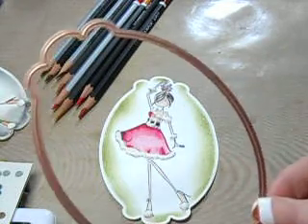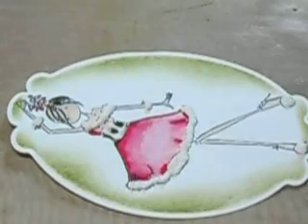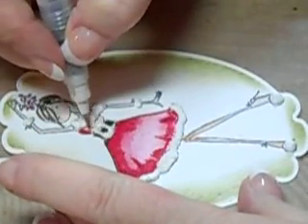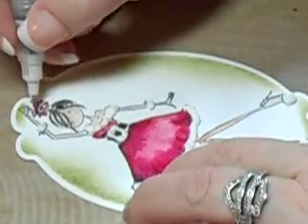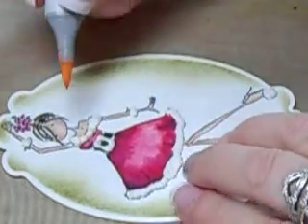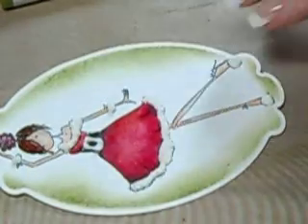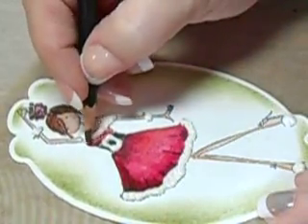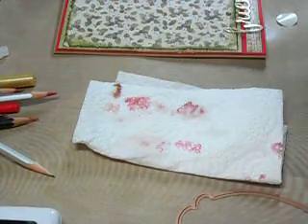Stamping Bella Vintage Christmas Card Part 2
Stamping Bella Vintage Watercolour Card Part 2, shows the colouring process